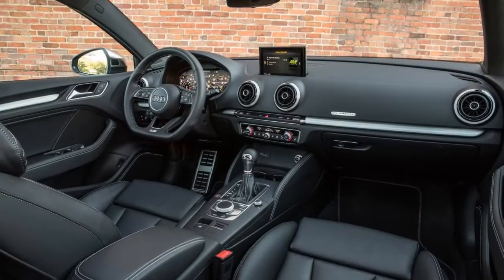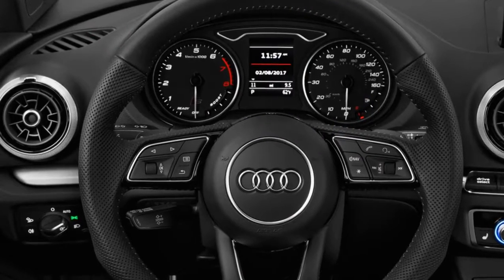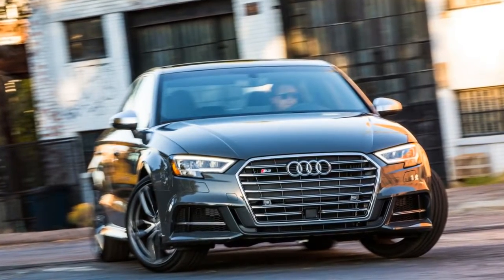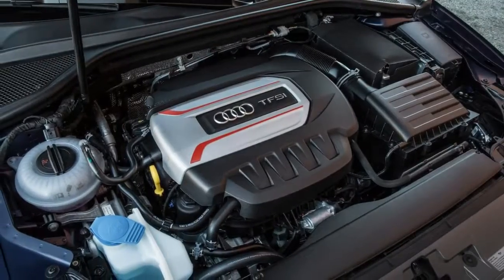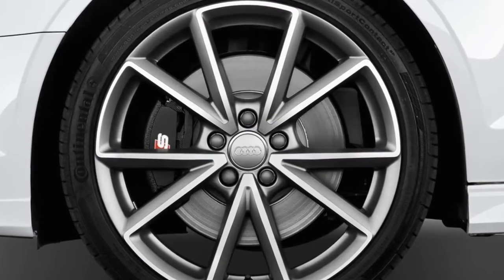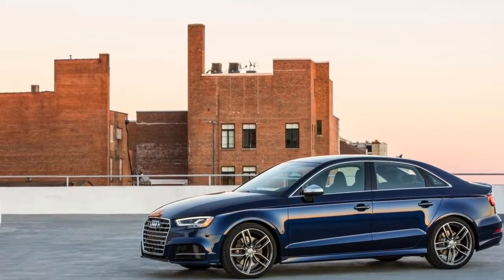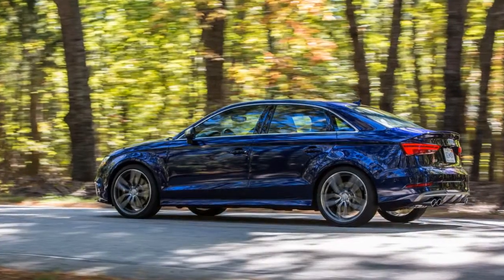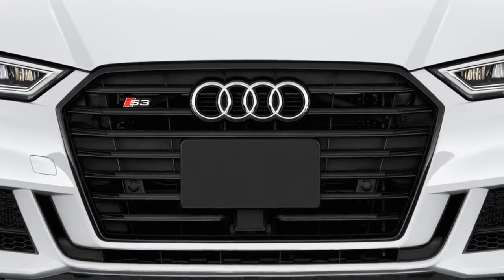2018 audi s3 review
2018 audi s3 review

2018 audi s3 review

moretags :  audi,2018 audi s3,2018,2018 audi,audi s3,audi s3 2018,s3,audi a3 2018,s3 2018,audi s3 review,audi s3 sportback,a3,review,s3 sportback,2017,interior,tfsi,sedan,test,drive,car,2017 audi s3,